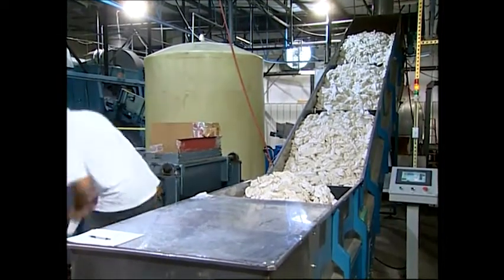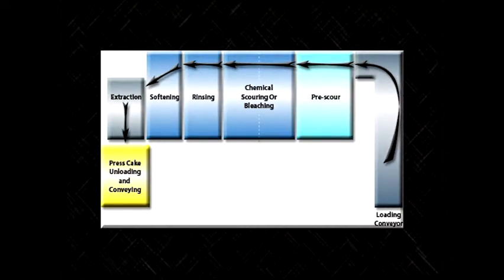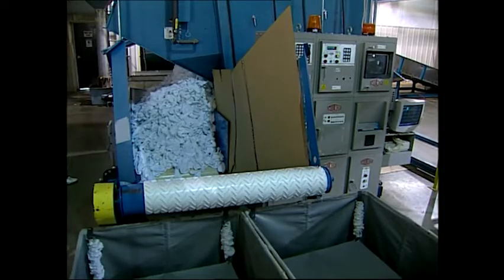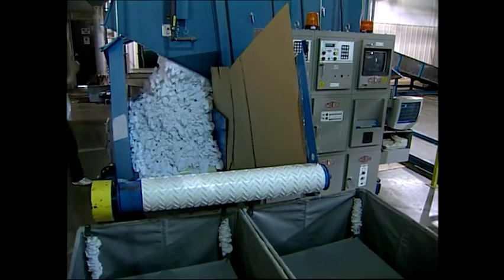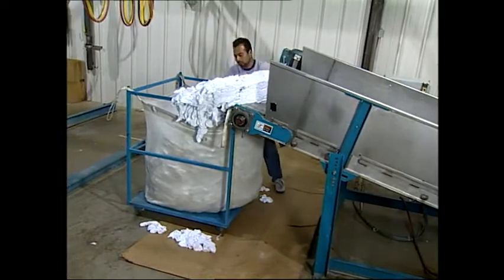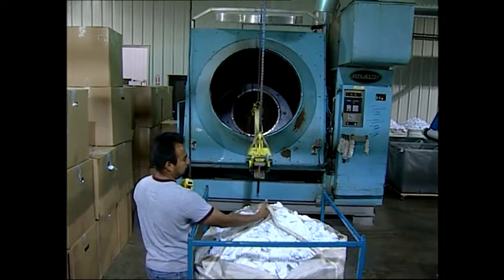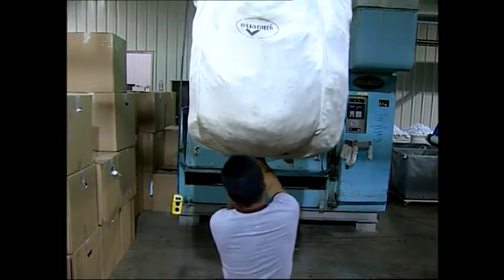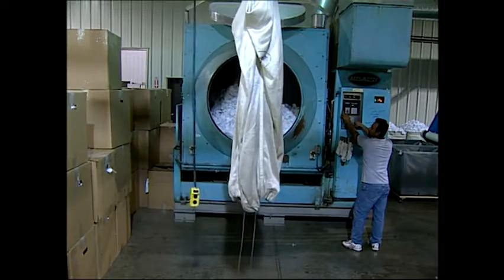Continuous Scour and Bleach - Sock Dyeing and Finishing